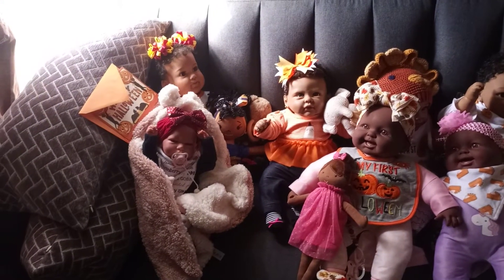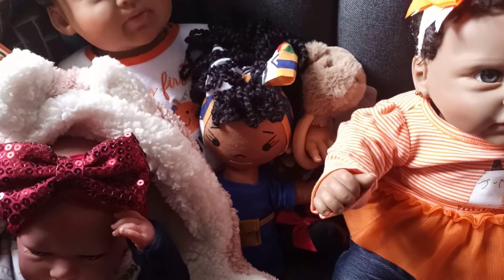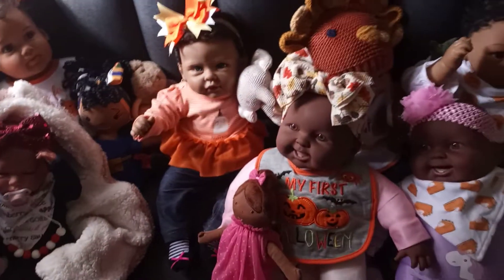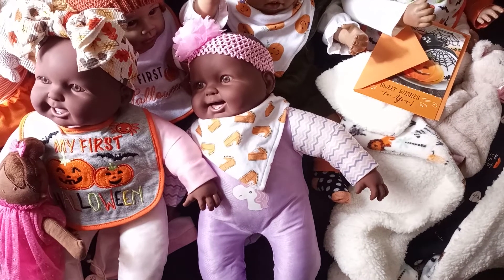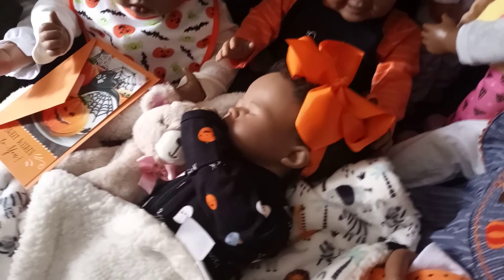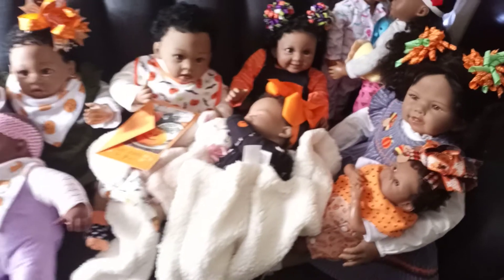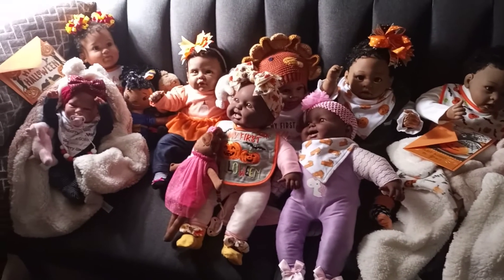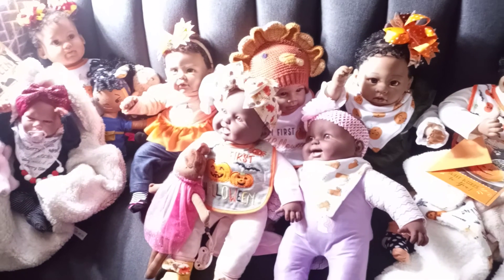Ashton Drake Dolls Get Ready for Halloween 2022 and Others